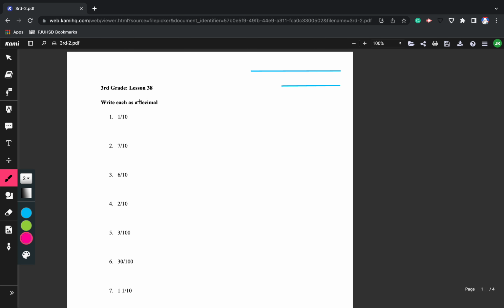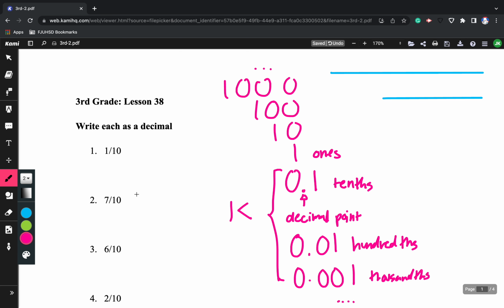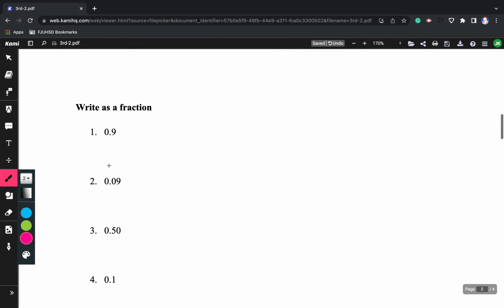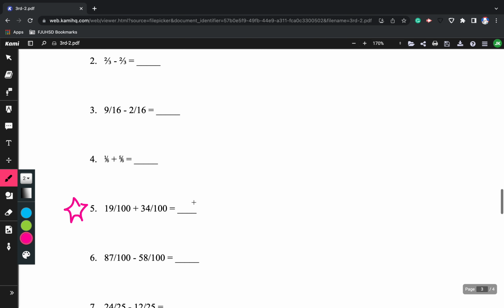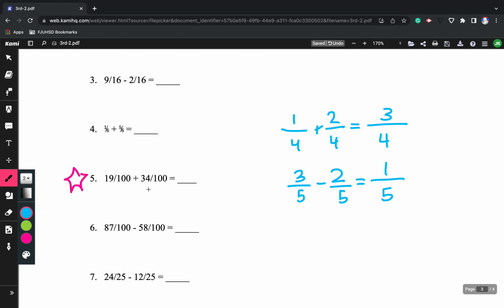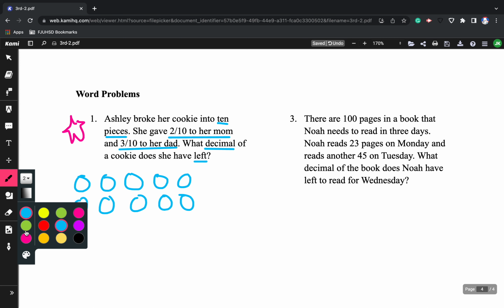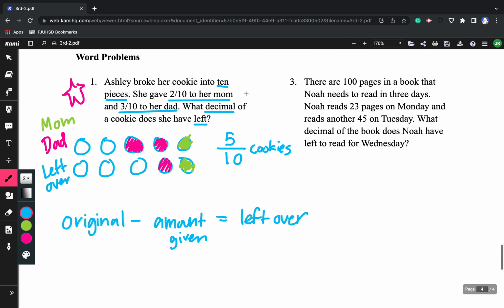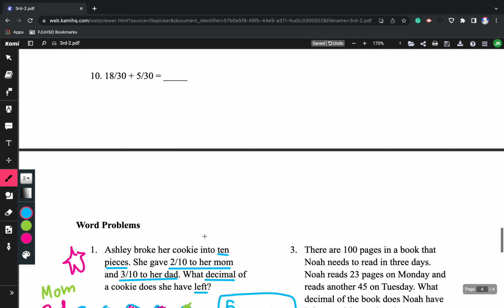3rd Grade Math | Lesson 38